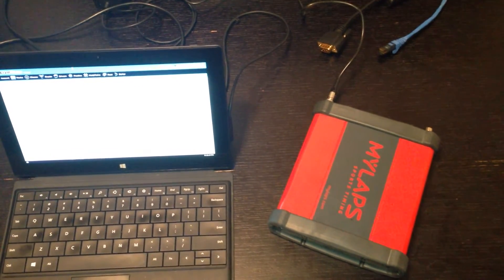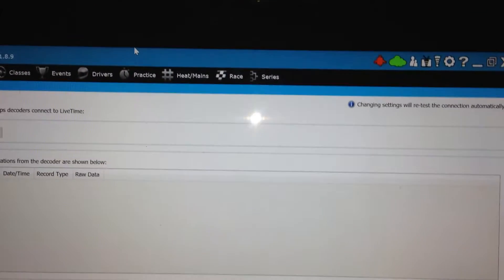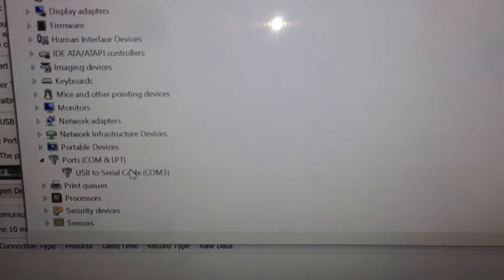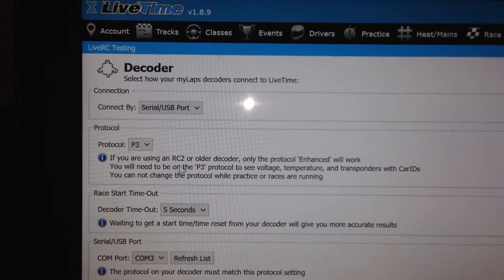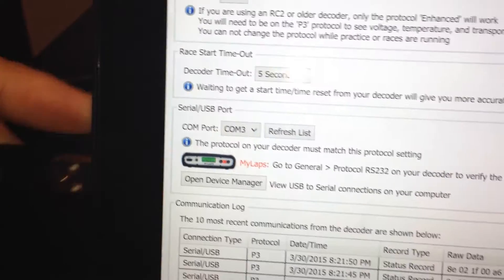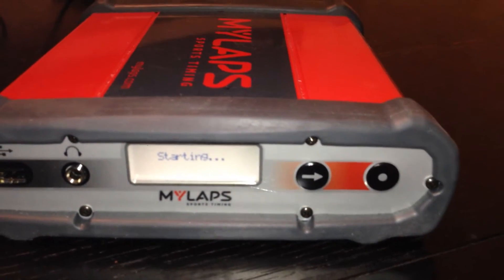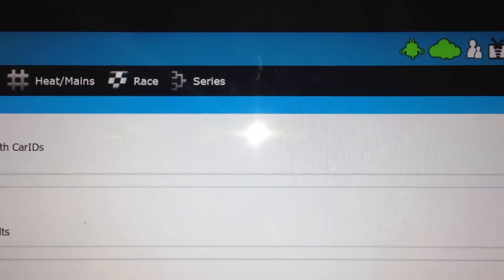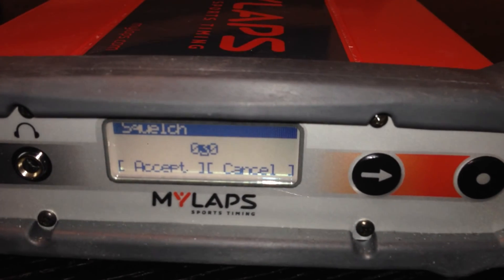Connecting a myLaps RC4 to LiveTime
Learn how to connect your myLaps RC4 decoder to LiveTime.  Includes steps for serial/USB and non-direct ethernet connections.